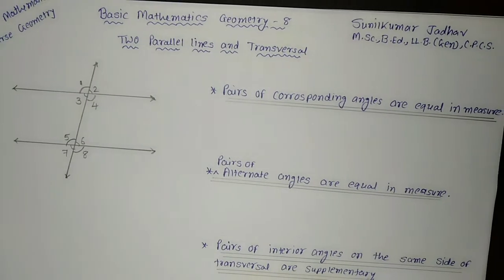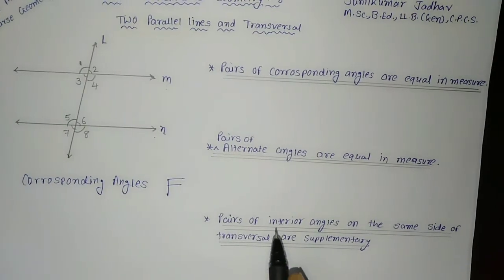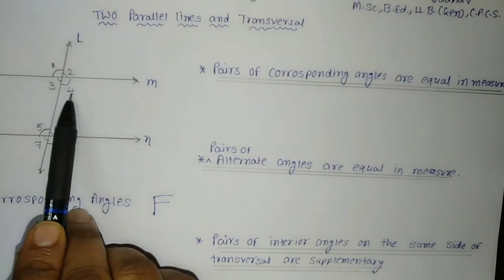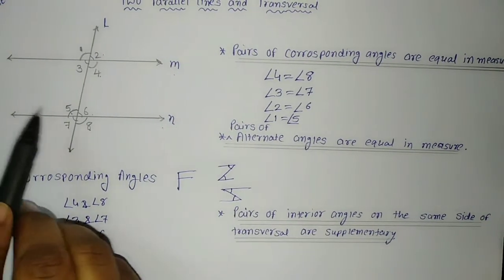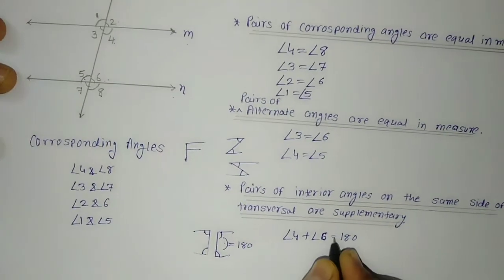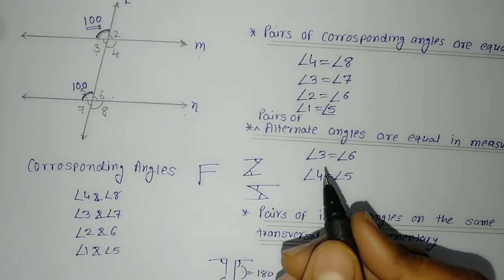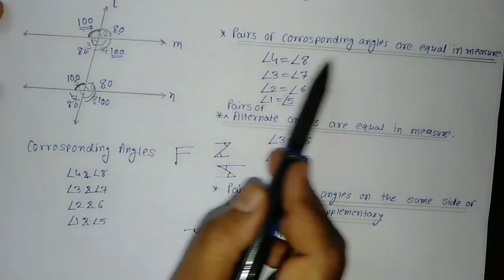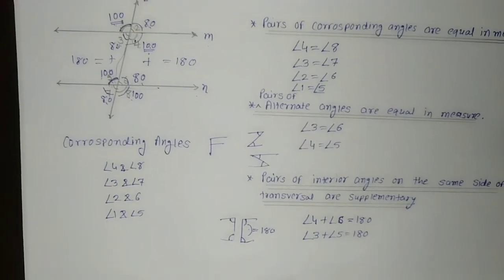Basic Mathematics Course Geometry Part 8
Course on Basic Mathematics for Competitive examinations and for school students of Class 6 to 10
Course on Basic Geometry
Two parallel lines and Transversal
Pairs of Corresponding Angles are equal
Pairs of Alternate Interior Angles are equal
Pairs of interior angle at the same side of transversal are supplementary